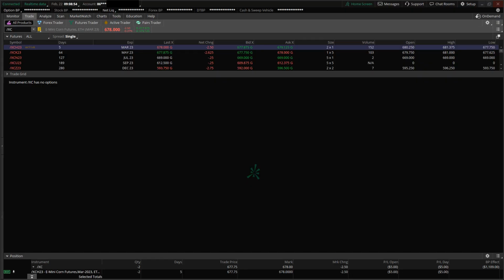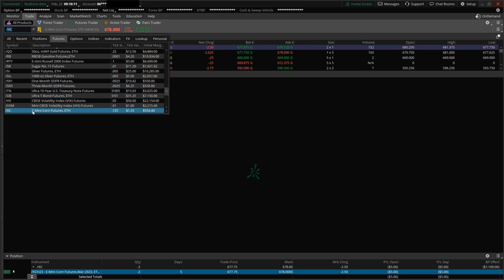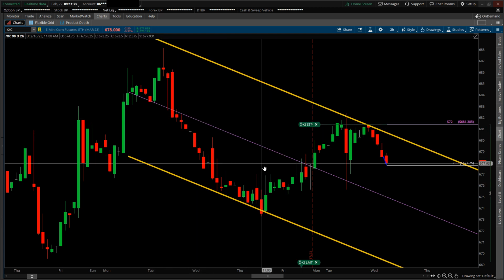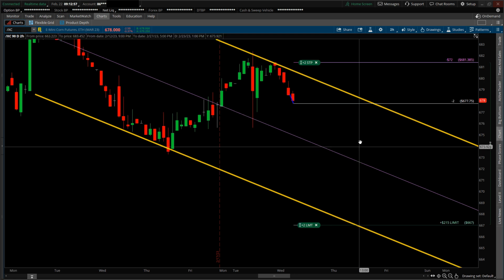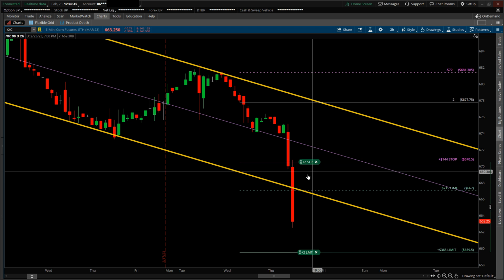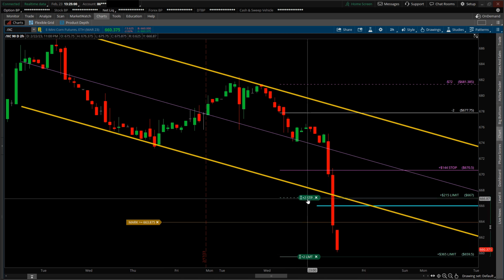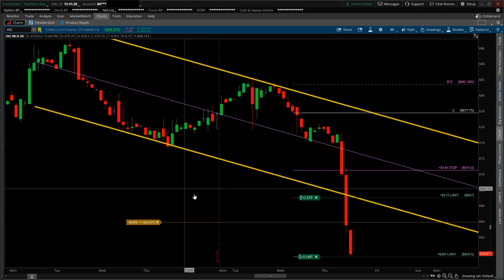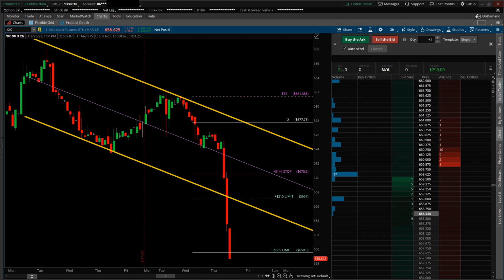Micro-Corn Futures Trade +$350 (5x)